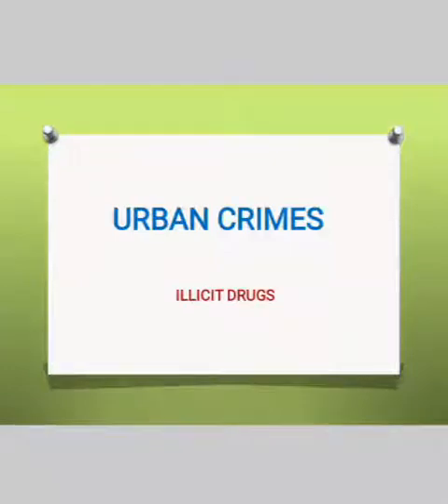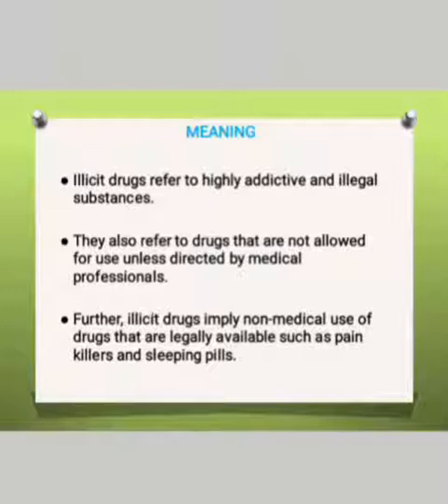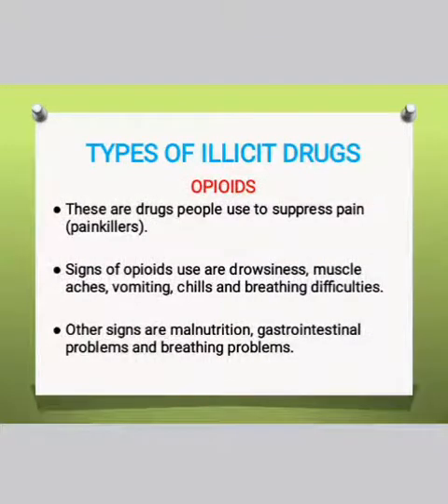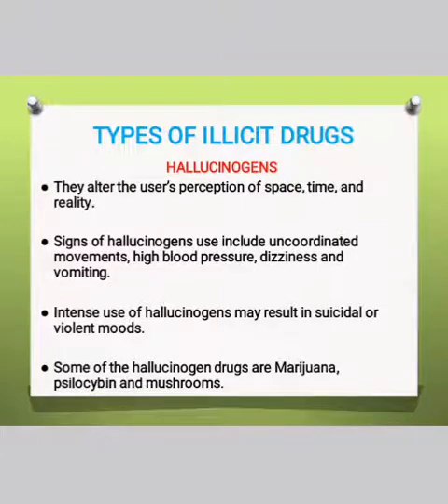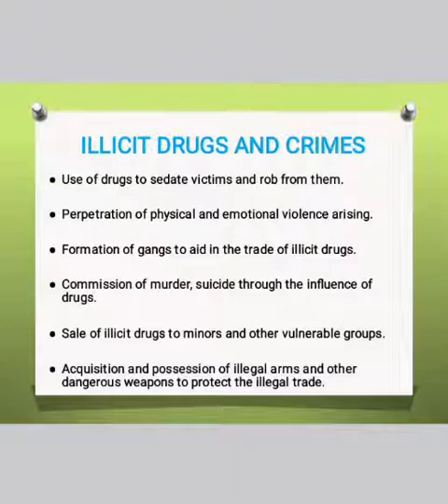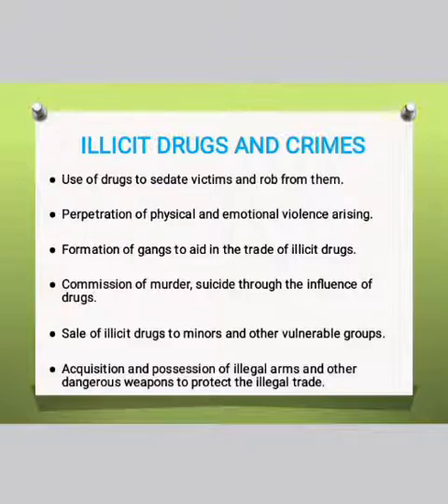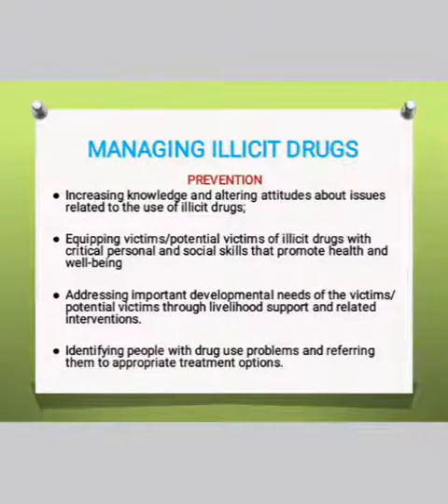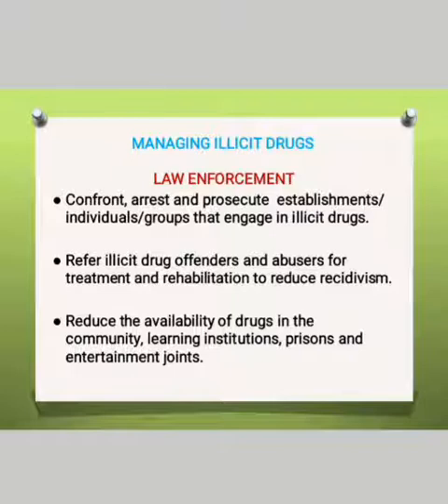Common Drugs Abused in Urban Areas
Due to new covid status in Kenya and meisures by the law to avoid gatherings i Maurice Onyango will be taking online lecture for my students.